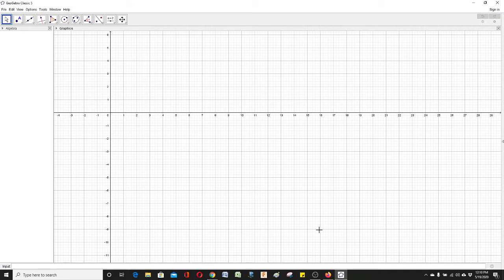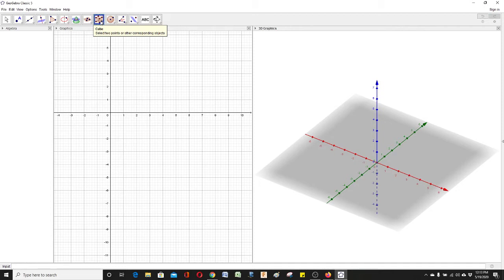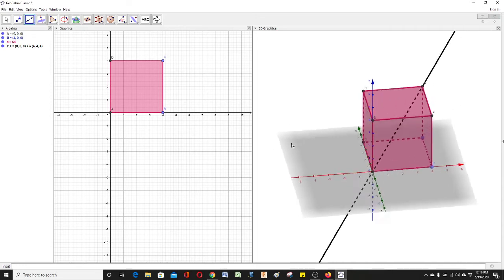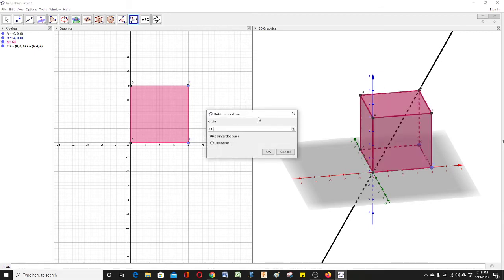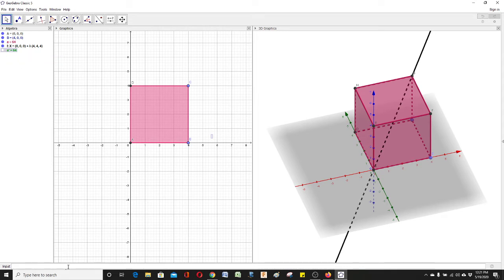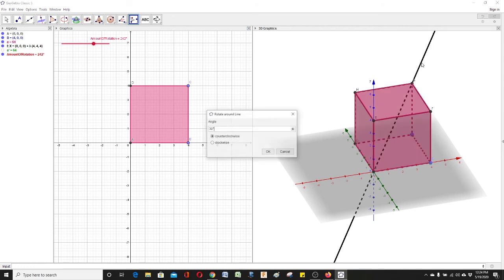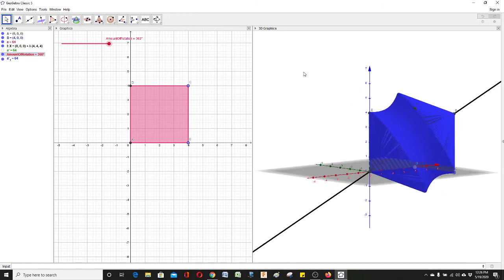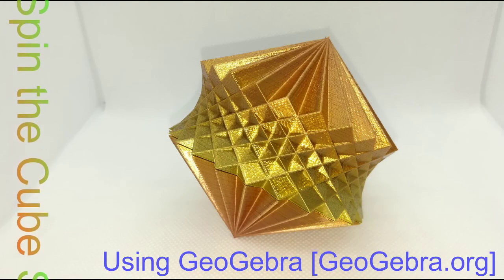Spin the Cube Using GeoGebra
This is an educational tutorial for simulating a spinning cube (or similar objects) using GeoGebra 3D.     . For mathematical explorations, please refer to my article